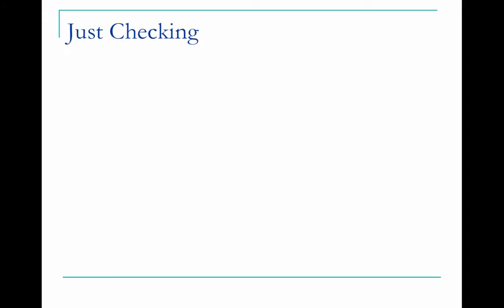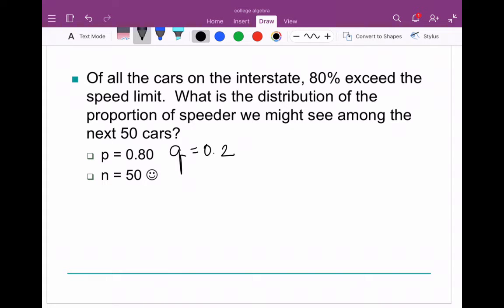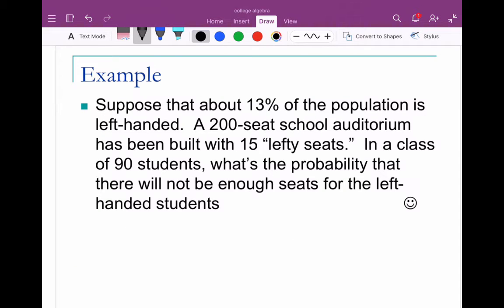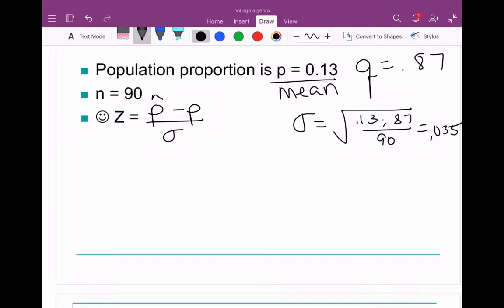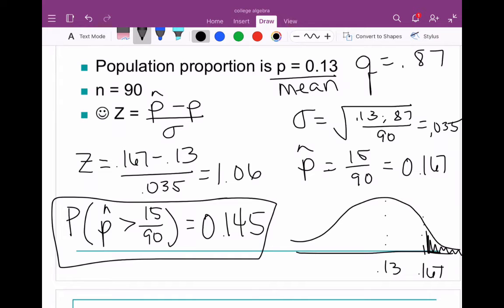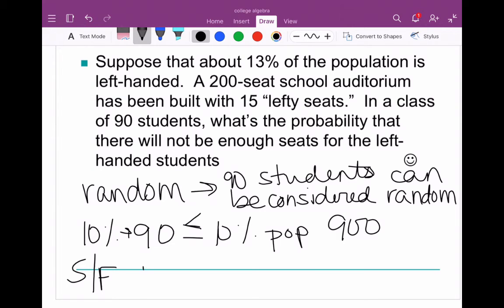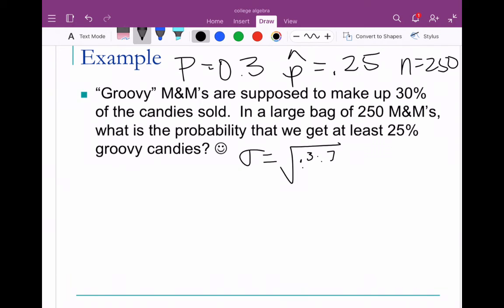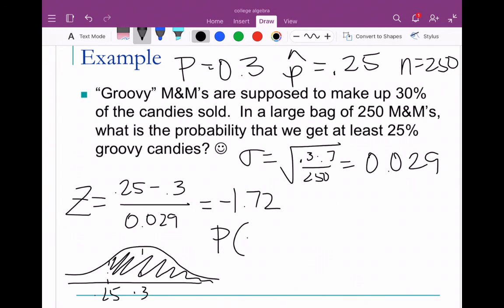chapter 18 - sampling distribution model for proportions